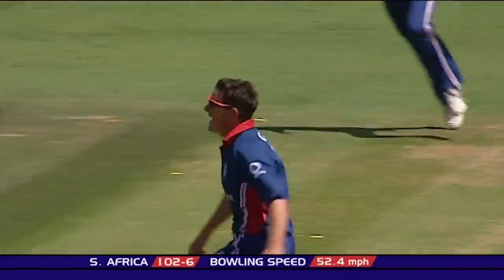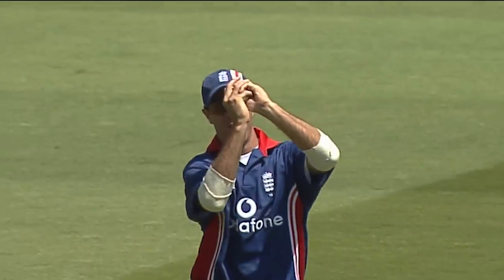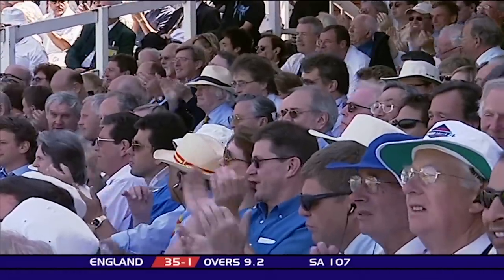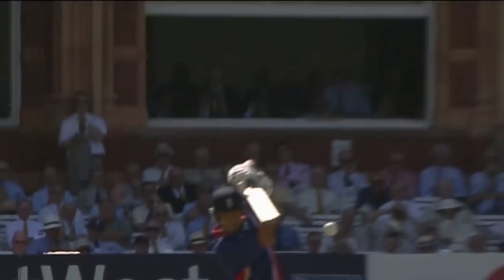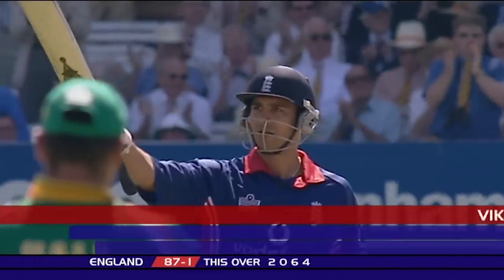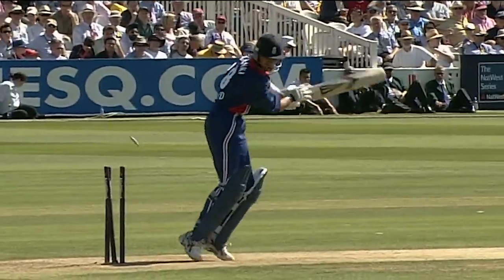Bowlers Blow SA Away Before Solanki & Vaughan Turn on the Style! | Classic ODI | Eng v SA 2003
An England attack featuring Anderson, Gough & Flintoff blew South Africa away  for 107 on an excellent pitch in the Natwest Final of 2003 before a stylish 50 from Vikram Solanki and help from Michael Vaughan saw England take the trophy.

Welcome to the official home of Lord’s Cricket Ground on YouTube. The only place you’ll be able to find a variety of content, including GoPro action, interviews with present stars and Lord’s legends, plus the best of the action from the Ground including England, Pakistan and India! Enjoy classic moments such as Ishant Sharma’s best ever test figures to special batting knocks from Kumar Sangakkara and Joe Root.

See all the content from cricketing greats including Virat Kohli, Bhuvneshwar Kumar, Babar Azam, Chris Gayle, Hardik Pandya, Rohit Sharma, Steve Smith and many more. You’ll also be able to find out much more about the icons of the game who have graced the Lord’s field, including Adam Gilchrist, Brian Lara, Kevin Pietersen, Sachin Tendulkar and Shahid Afridi.